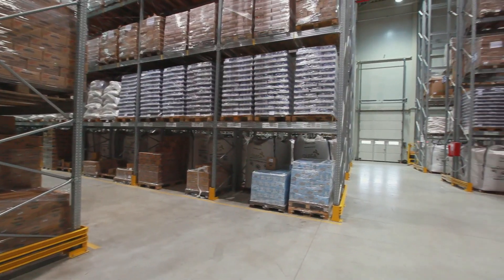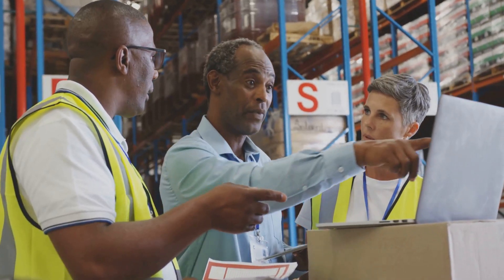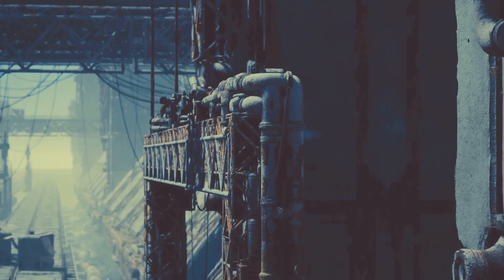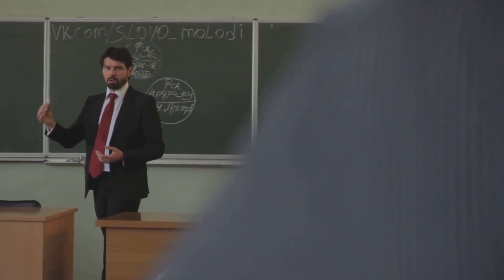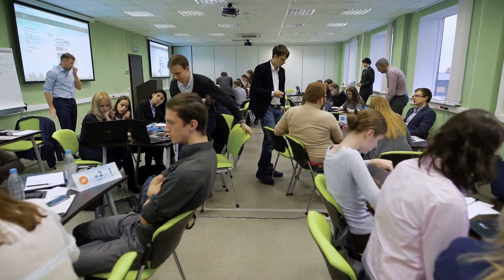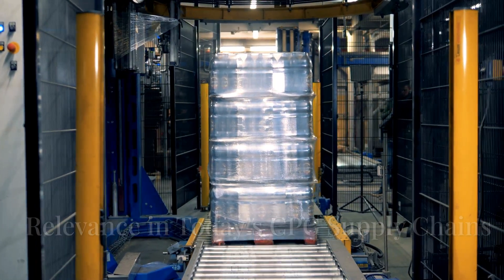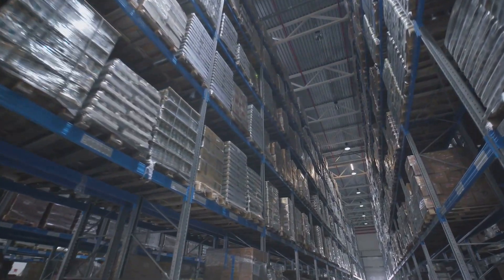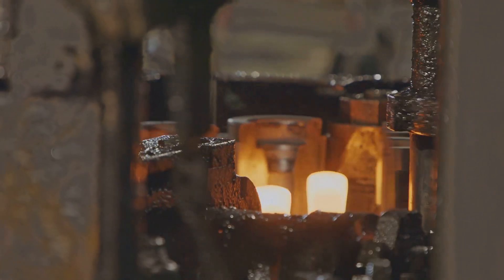The Beer Game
Mastering Supply Chain - The Beer Game